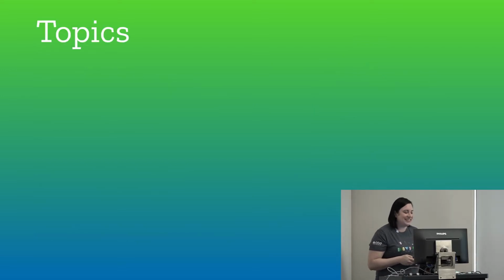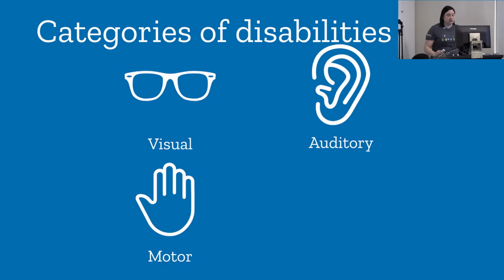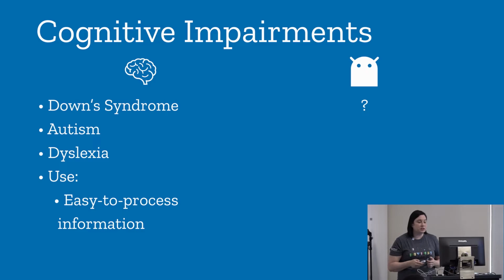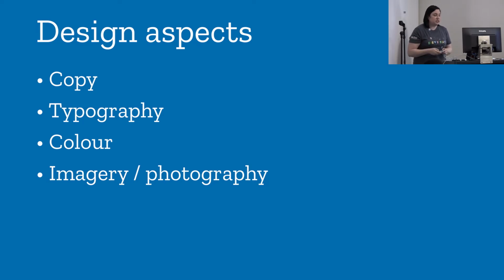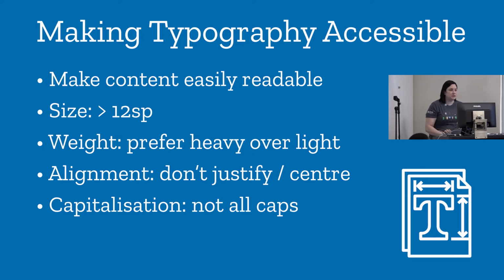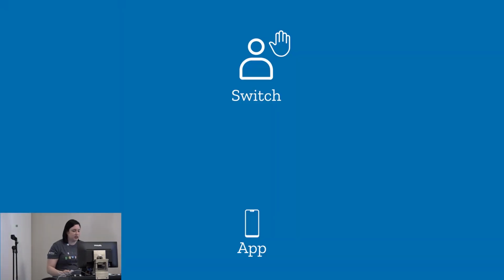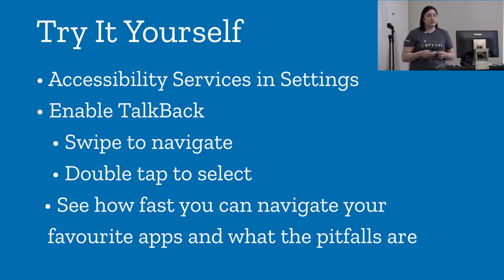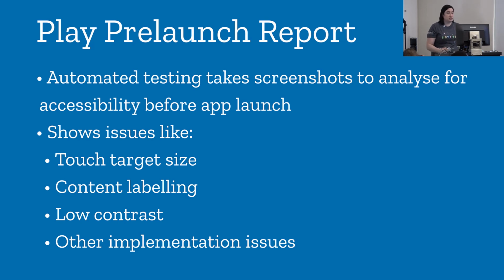Pamela Hill - Android for Everyone: Best Practices for Making Your Android App Accessible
Filmed in Cape Town at DevFest 2019 South Africa

*Android Engineer*

Pamela is a second-generation coder and holds BSc IT and BSc (Hons) Computer Science degrees from the University of Pretoria, South Africa. She has more than 15 years of experience writing desktop, web and mobile apps. Pamela is currently an Android Engineer at the cryptocurrency startup Luno.